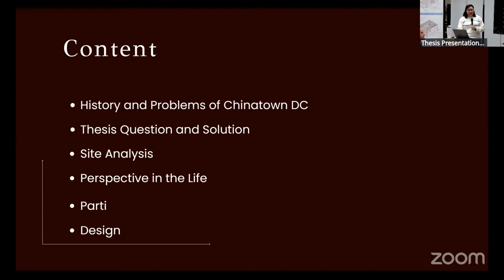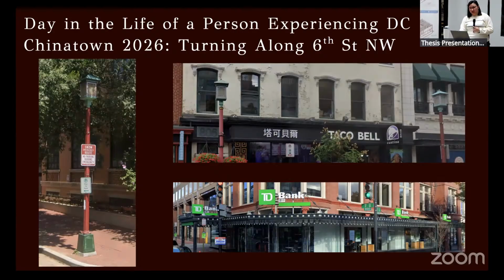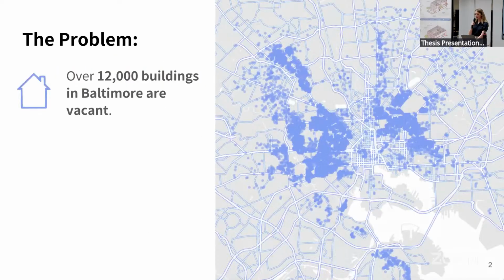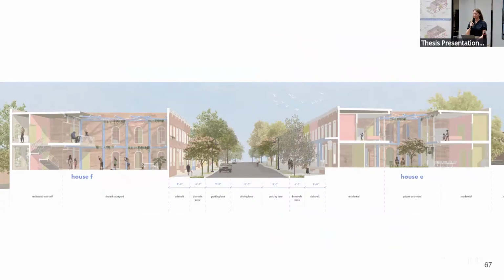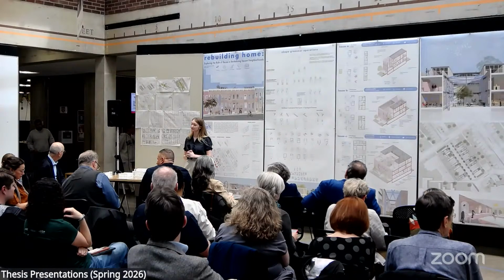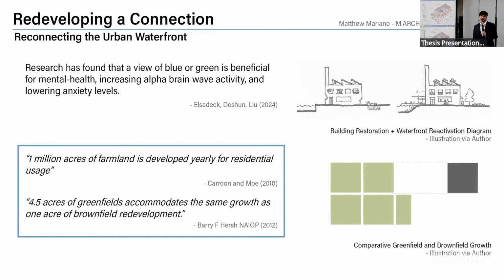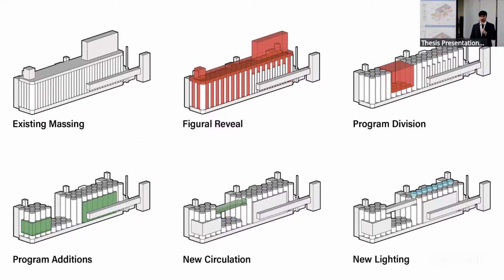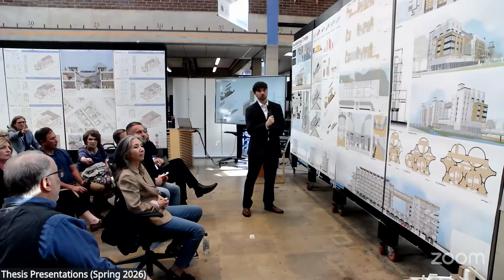MAPP Master of Architecture Thesis Presentations - Afternoon Session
Spring 2026 (May 11, 2026) - Afternoon Session